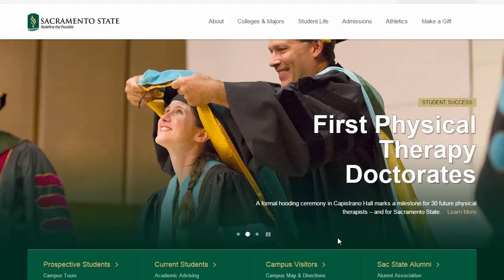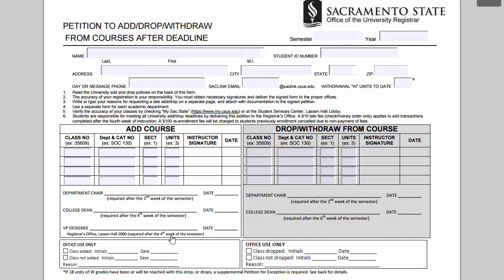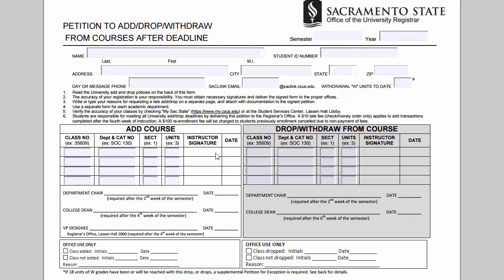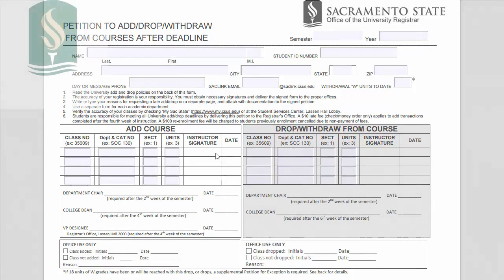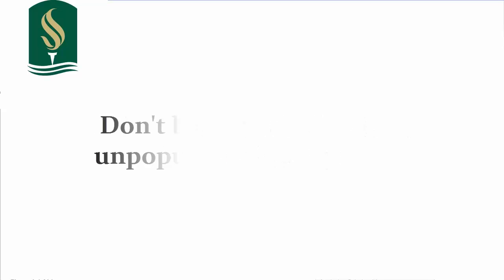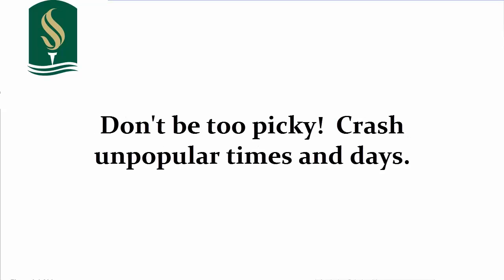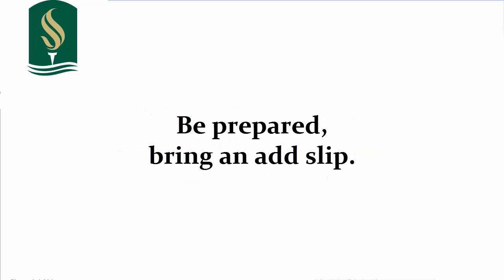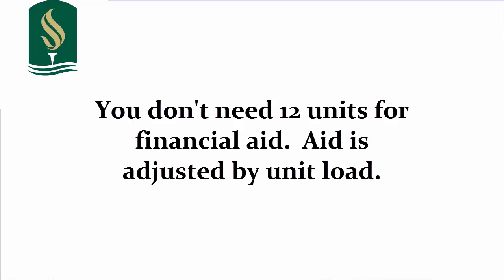Crashing Classes at Sac State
If you need to crash a course, follow these steps to improve your chances of being added.